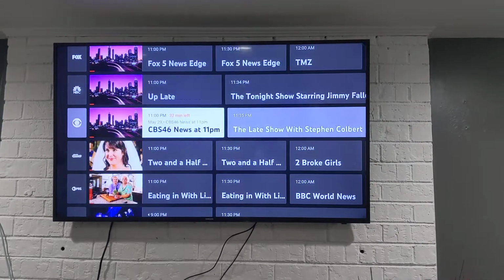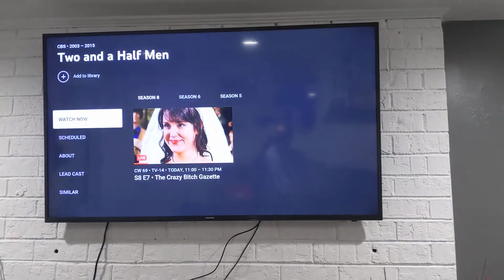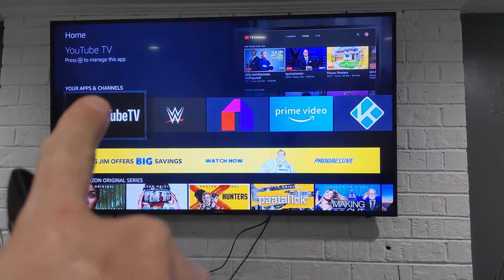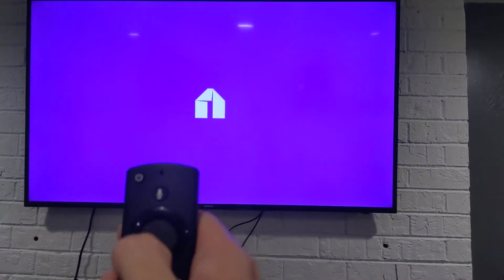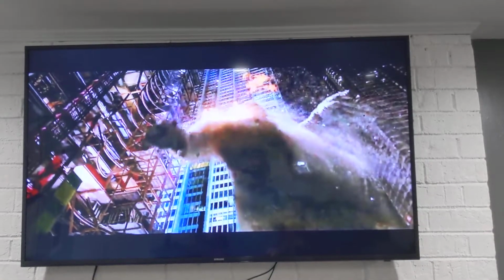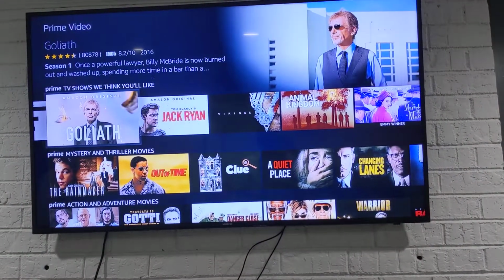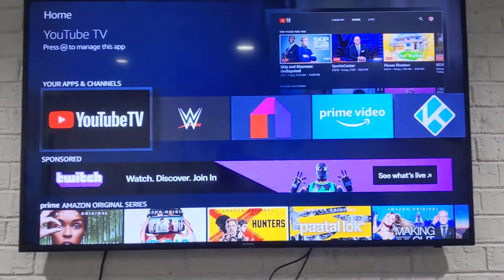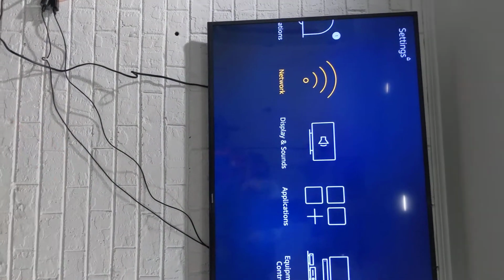Using your Amazon Firestick